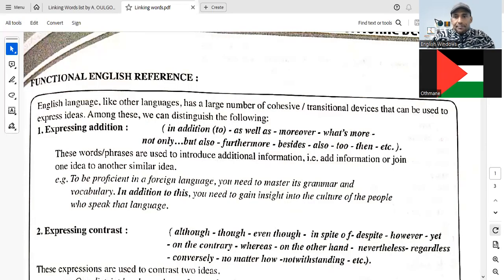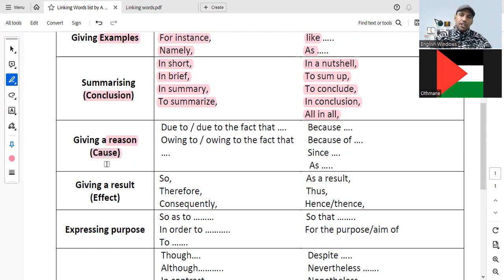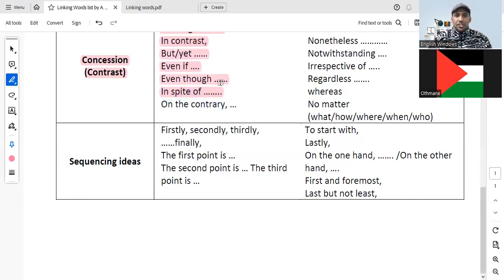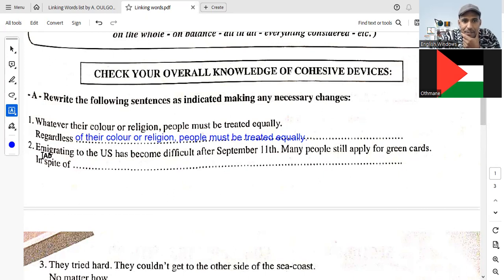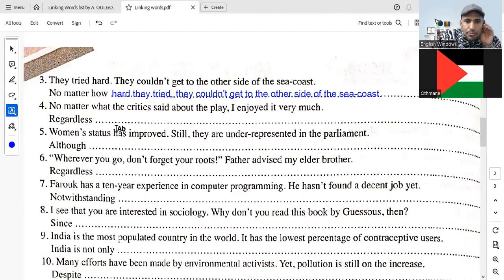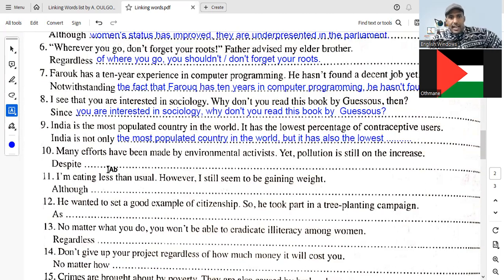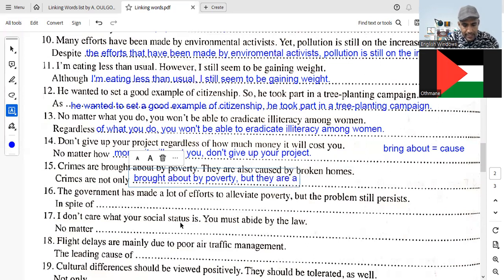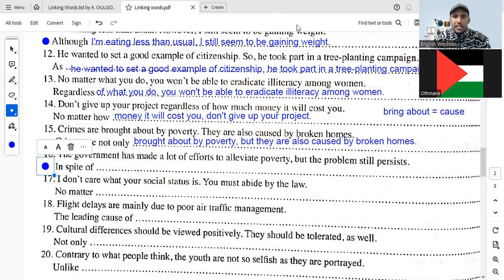English Course with Othmane I Class 24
The platform provides authentic online English classes for English learners, especially kids. We provided high quality tutoring services to students of a variety of learning needs, age groups, goals, and learning profiles. We helped many students from Saudi Arabia, France, Morocco, and Canada ...and they all benefited from a variety of courses aiming at introducing absolute beginners to the basic levels of English, improving students' language skills in terms of listening, speaking, reading and writing. We also helped several intermediate students take their English skills to the next level, using a variety of learning materials and teaching aids. Our philosophy of teaching focuses on interactive communication with students to make them familiar with English: constructing simple and compound sentences using basic English vocabulary, encouraging students to make complex sentences by asking them high order questions that aim to enhance their critical, analytical, and problem-solving skills. Our platform also offers ESP courses (English for Specific Purposes), helping students to get prepared for IELTS, paving the way for novice teachers to prepare for their TESOL and get and accredited certificate, and helping professional improve their business English and gain confidence when speaking in public or writing business reports and presentations.
learning _english
تواصلوا معنا للإستفادة من خدماتنا
  / englishwindows
▶ Skype:live:oulgout